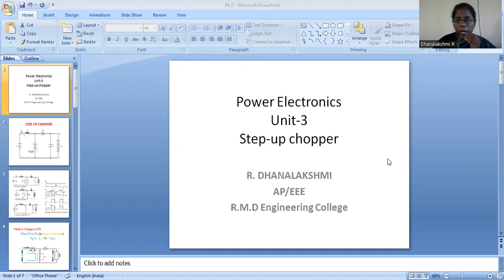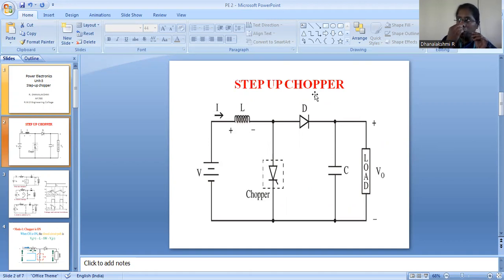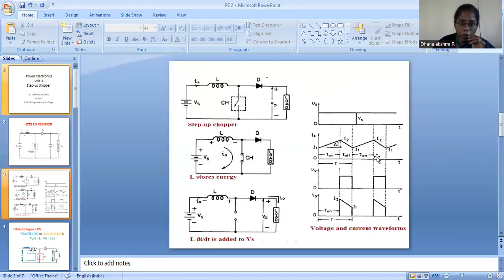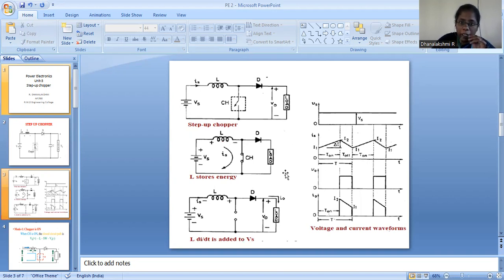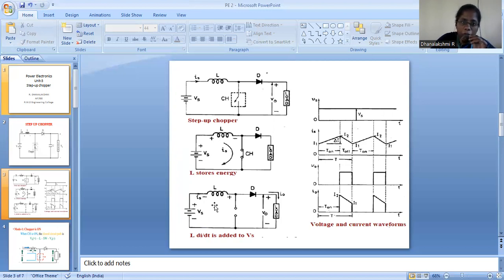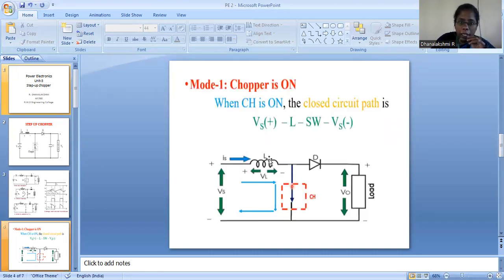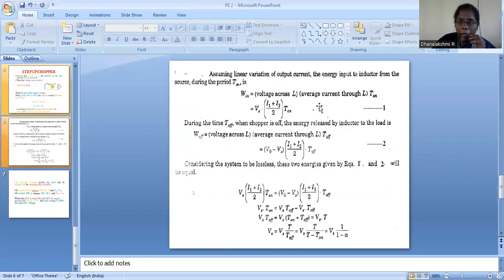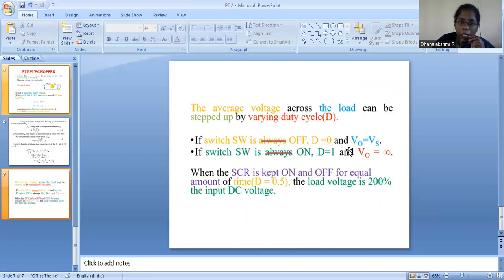PE UNIT 3 2 Step up chopper by R Dhanalakshmi